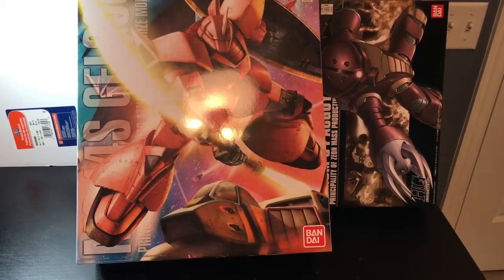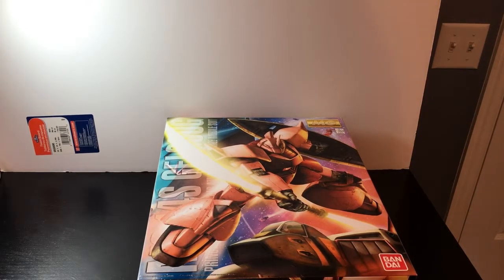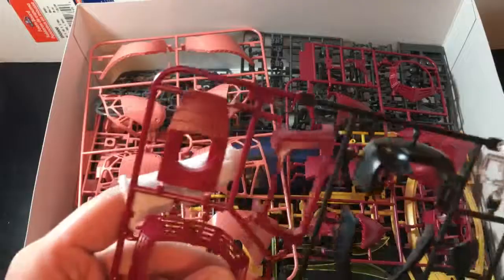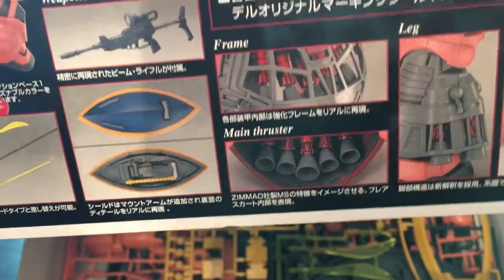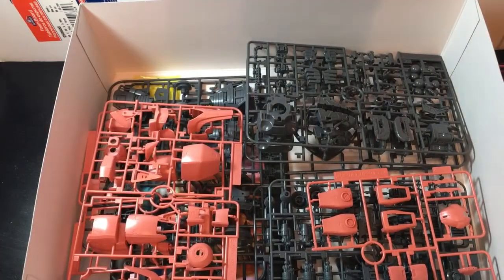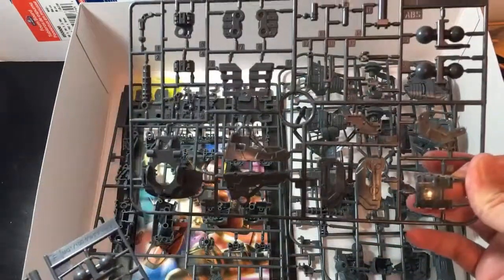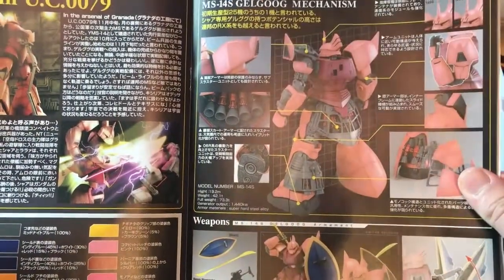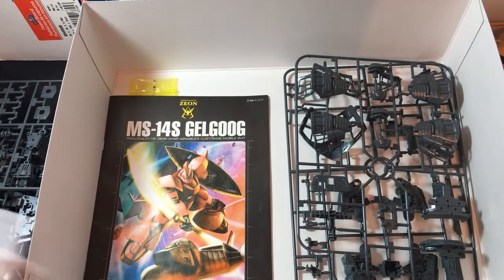Master Grade MS-14S Gelgoog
Looking at Bandai's 1/100 MG MS-14S Gelgoog 2.0